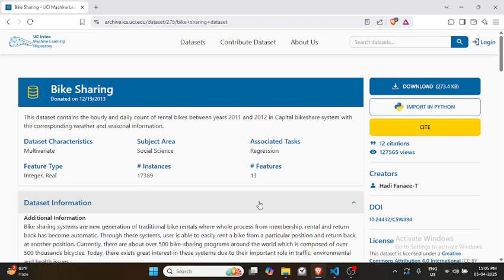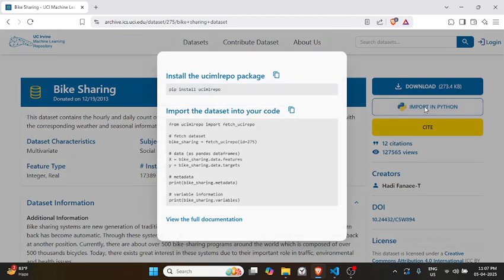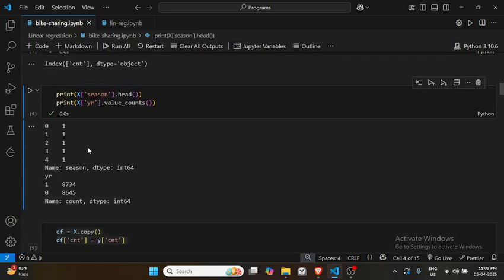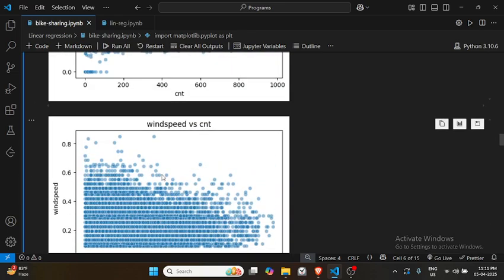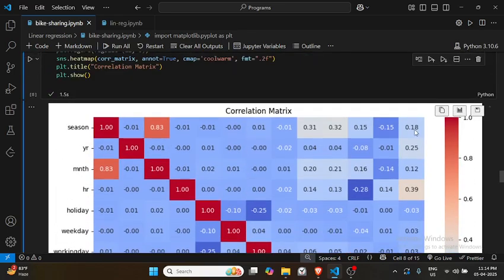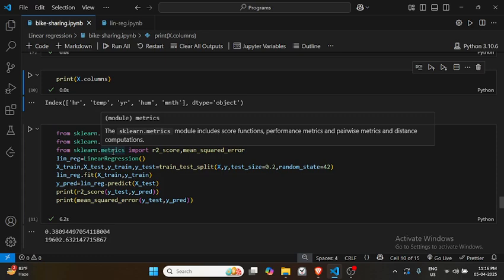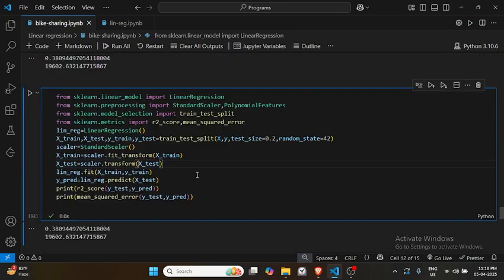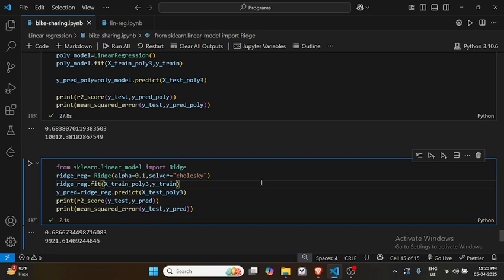Linear and Polynomial Regression , Machine Learning Day 1